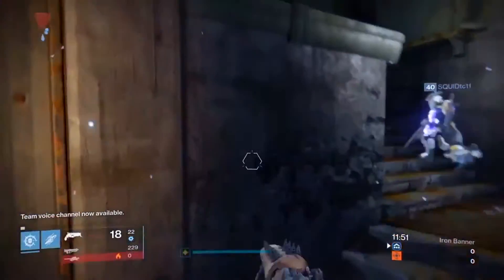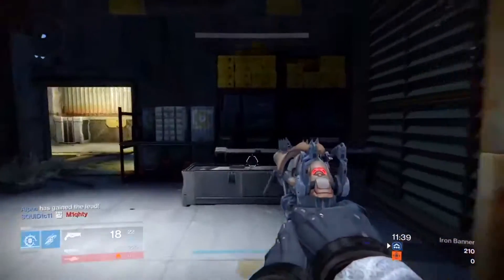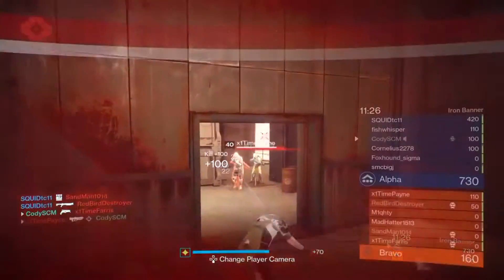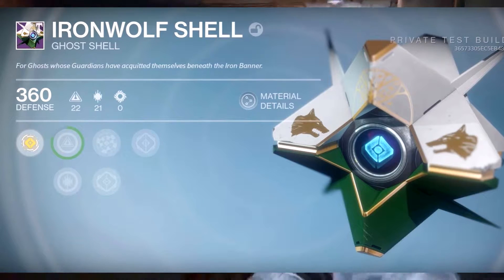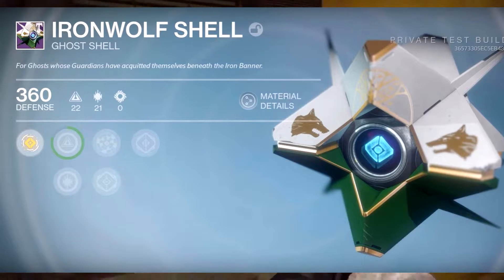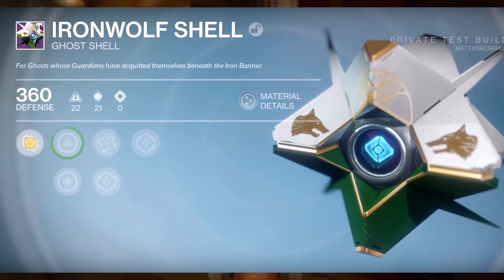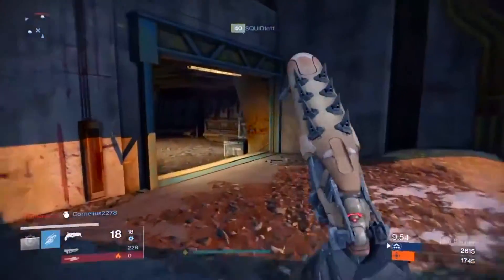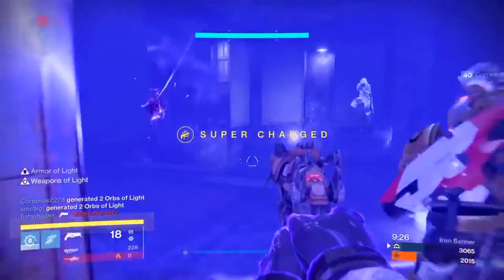Destiny Rise of Iron DLC - New Iron Banner Themed Ghost Shell - Destiny Rise of Iron Gear